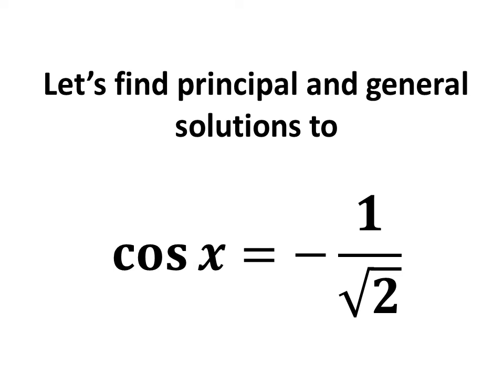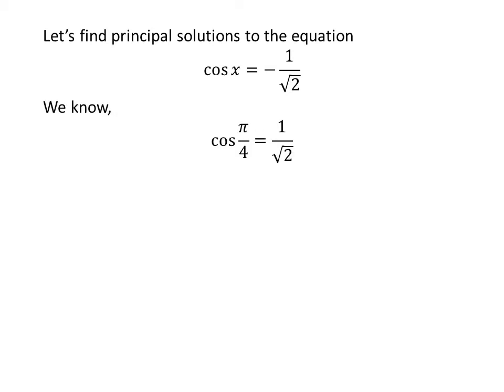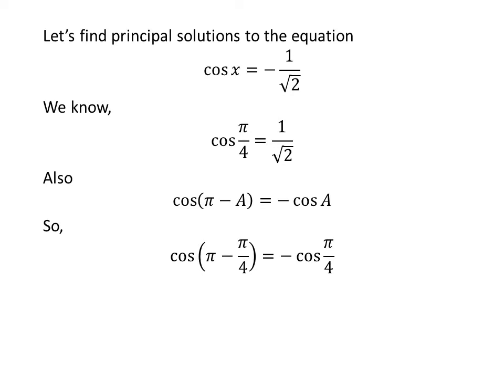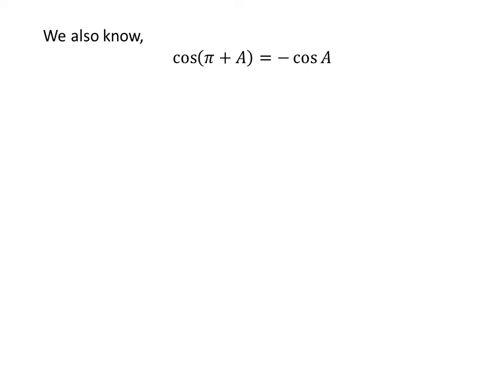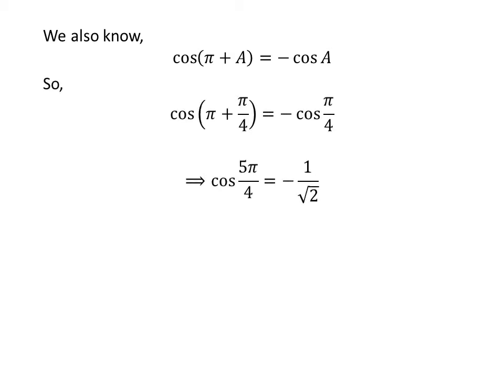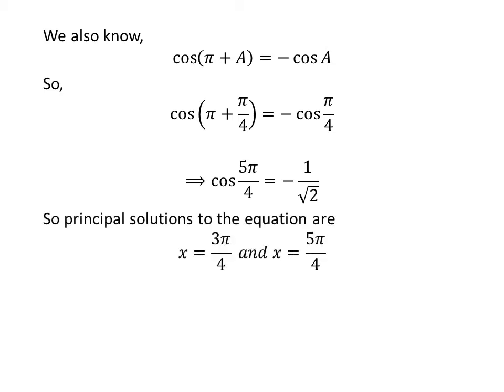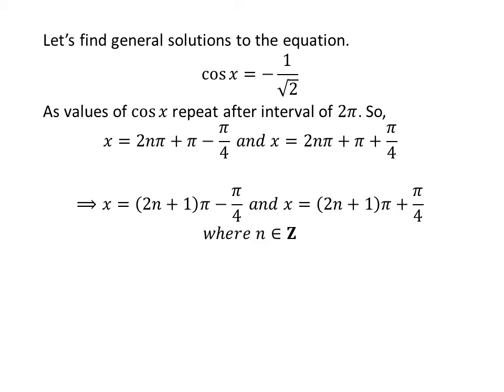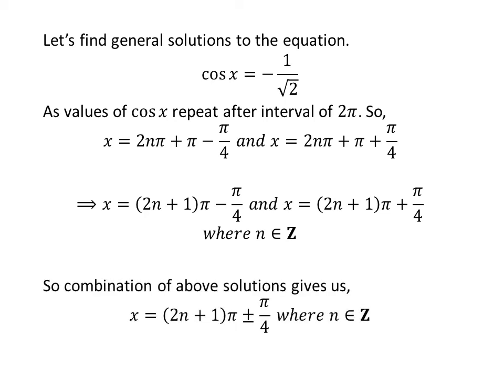Solve cos x = -1/sqrt(2)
In this video, we will learn to find the principal and general solutions to the equation “cos x = -1/sqrt(2)”.

Other topics of this video are:
Solve the equation cos x = -1/sqrt(2)
Find the principal and general solutions to cos x = -1/sqrt(2)
Find the solutions to equation cos x = -1/sqrt(2)